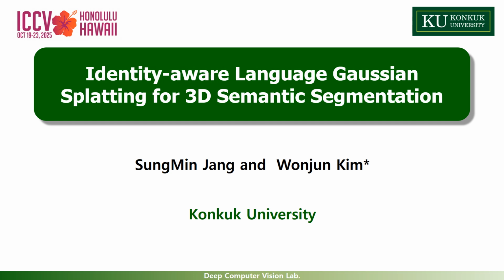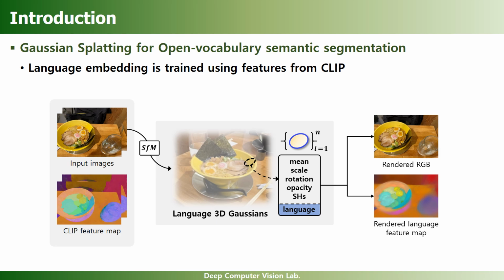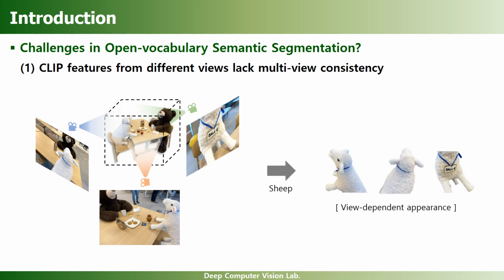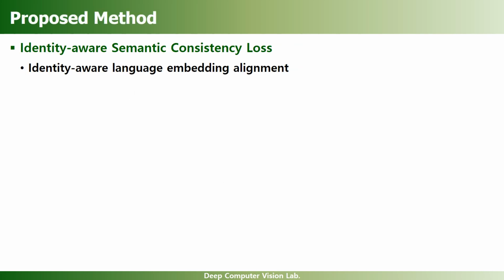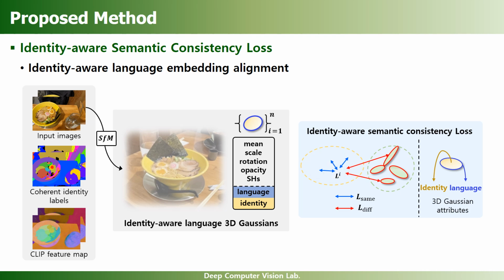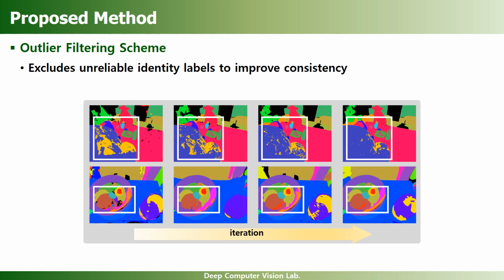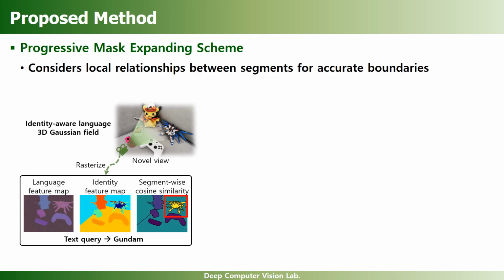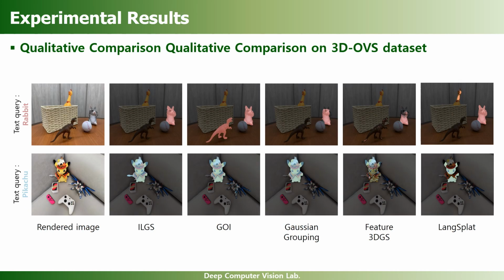[ICCV 2025] Identity-aware Language Gaussian Splatting for Open vocabulary 3D Semantic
Abstract:
Open-vocabulary 3D semantic segmentation has been
 actively studied by incorporating language features into
 3D scene representations. Even though many methods
 have shown the notable improvement in this task, they still
 have difficulties to make language embeddings be consistent
 across different views. This inconsistency highly results in
 mis-labeling where different language embeddings are as
signed to the same part of an object. To address this is
sue, we propose a simple yet powerful method that aligns
 language embeddings via the identity information. The key
 idea is to locate language embeddings for the same iden
tity closely in the latent space while putting them apart
 otherwise. This approach allows the same object to have
 identical language embeddings in novel views with accu
rate semantic masks, which are well aligned with the in
put text. Furthermore, we propose a progressive mask ex
panding scheme that enables more accurate extraction of
 semantic mask boundaries. This scheme is very effective in
 preserving the boundary shape of the target region by al
lowing the model to consider the local relationship between
 segments. Experimental results on benchmark datasets
 demonstrate that our method delivers state-of-the-art per
formance in open-vocabulary 3D semantic segmentation.